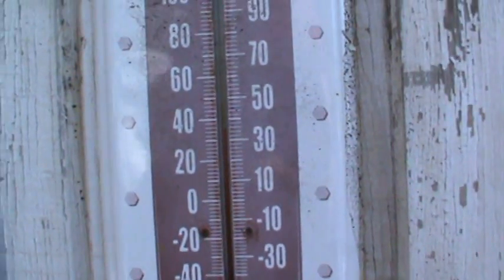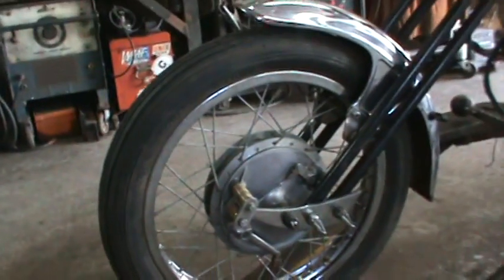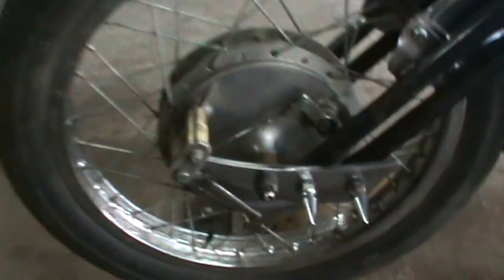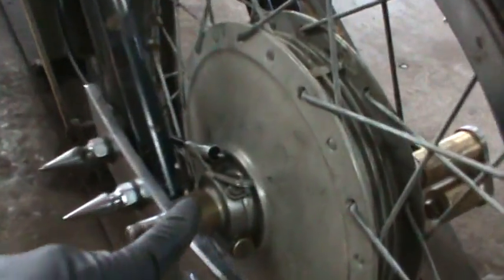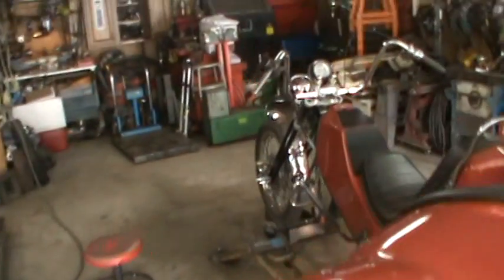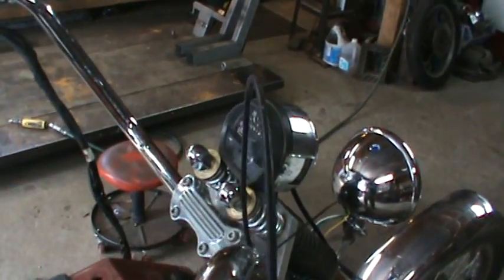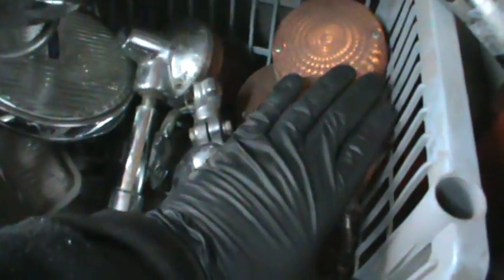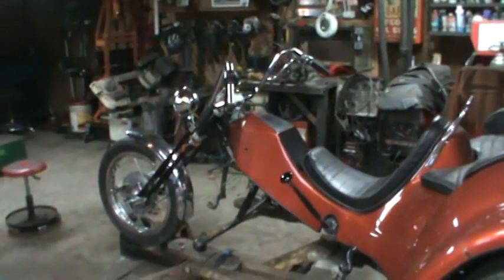back to the vw trike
cuting up the handle bars,brakes,and controls